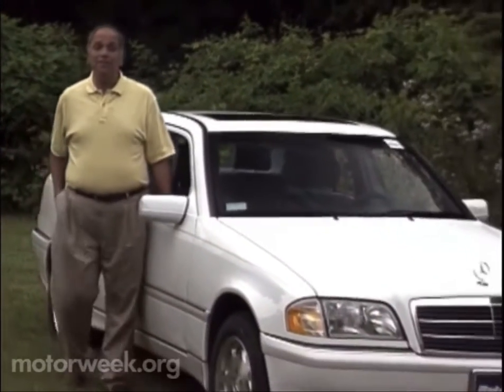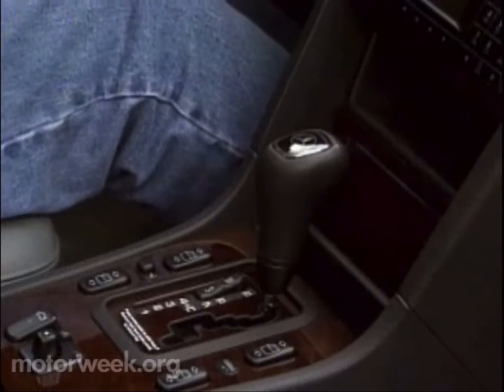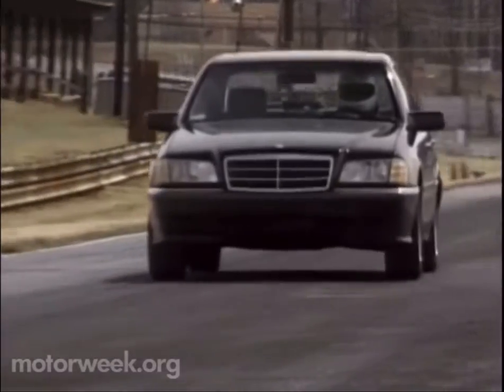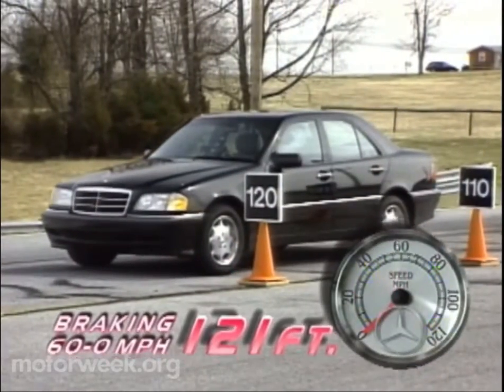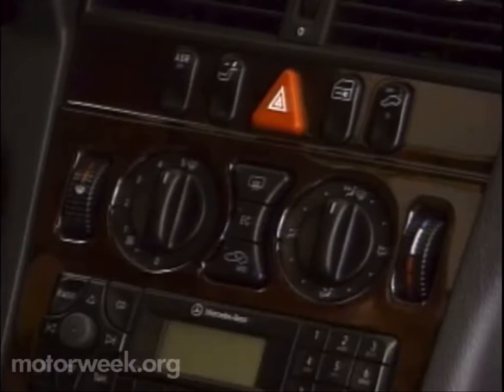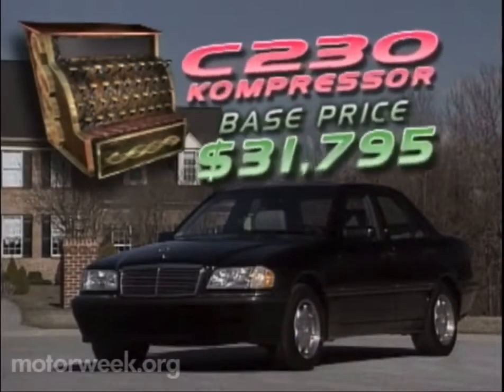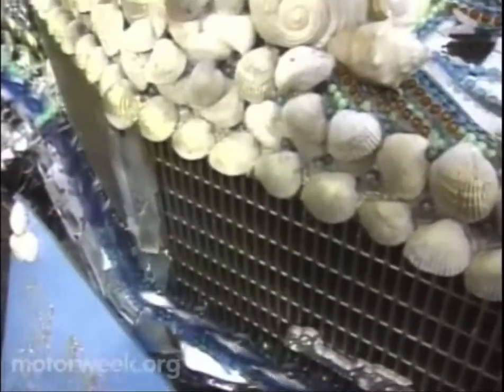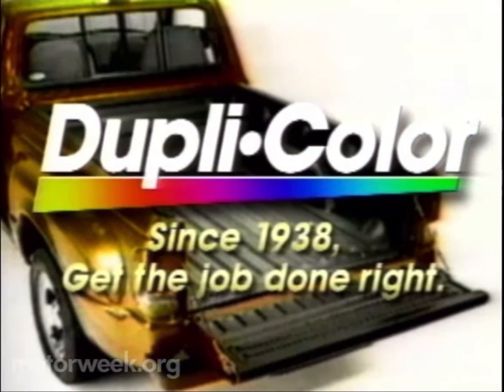Motorweek 1999 Mercedes-Benz C230 Kompressor Road Test